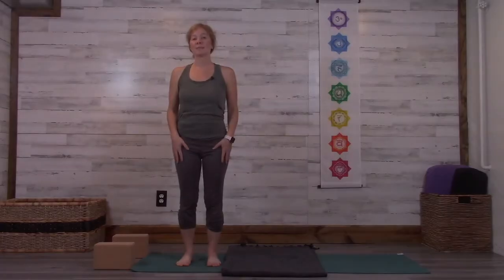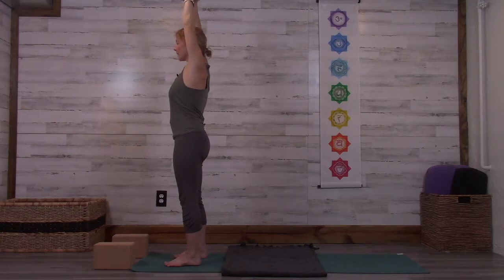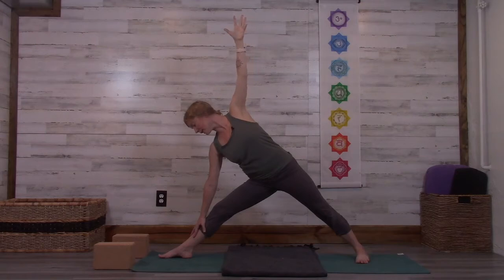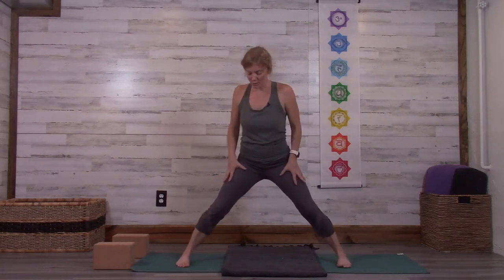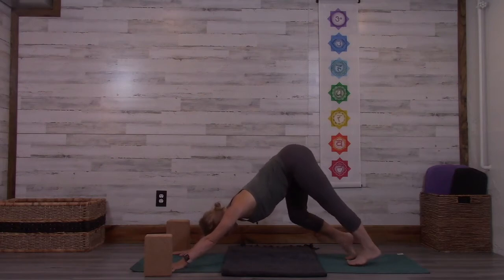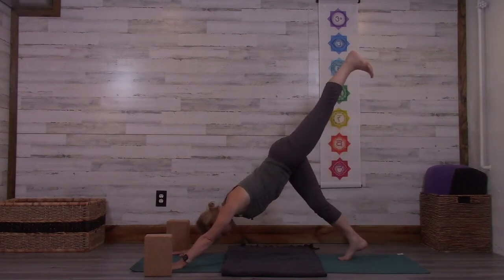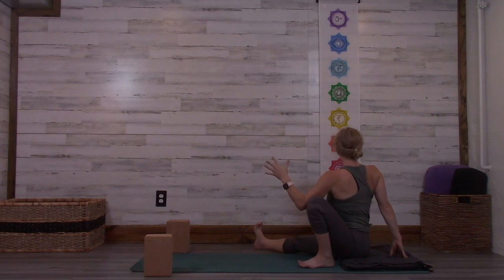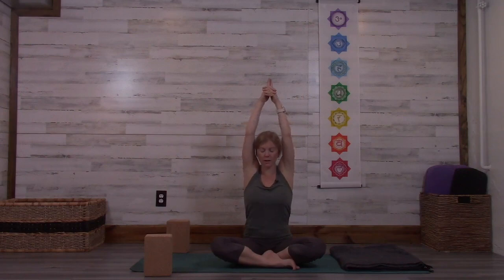23 minute mixed levels - Shift into Fall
During times of transition, yoga can help you to feel greater clarity and ease.  Shift into Fall is a 23 minute practice that emphasizes focus and strength through mindful movement in standing poses.  The practice closes with a few seated poses.  If time permits, you can add on a seated meditation, legs up the wall or close with a savasana!

Interested in another slow flow practice? Earth Element Flow is also a great practice for seasonal transitions.

RECOMMENDED PROPS
1. Two blocks
2. Blanket

**The techniques and suggestions presented in this video are not intended to substitute for proper medical advice. It is important to consult your physician before beginning any new exercise program especially if you suffer from any specific diseases and/or injuries or if you are pregnant.